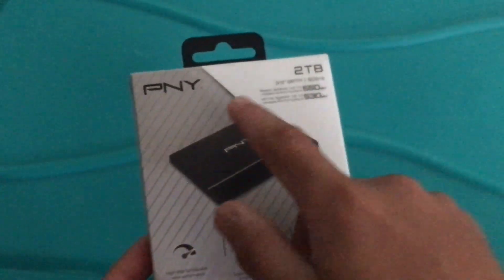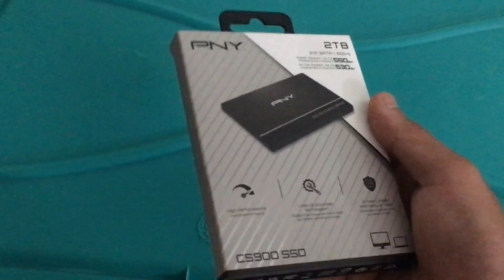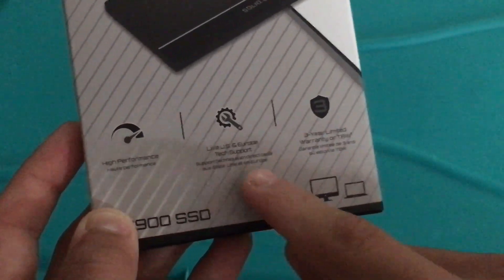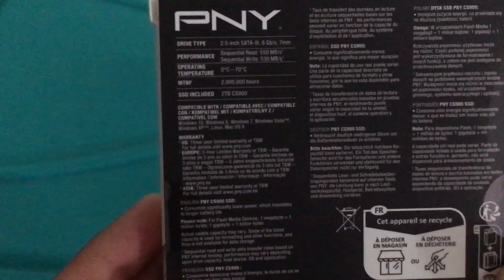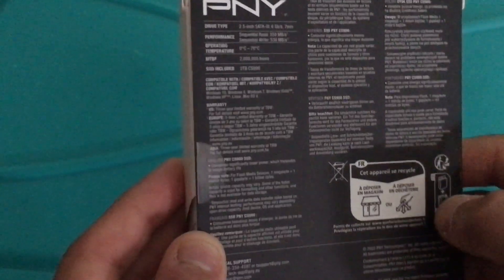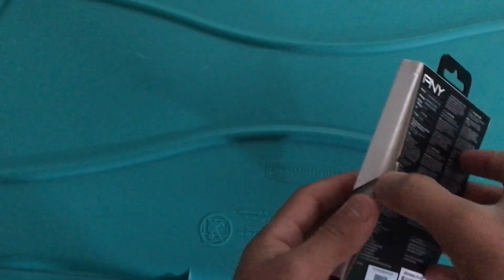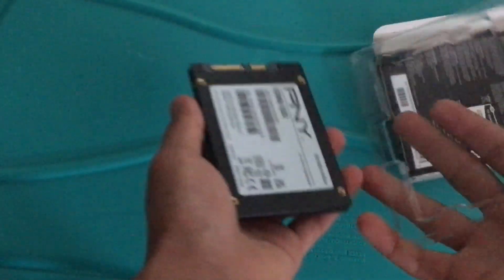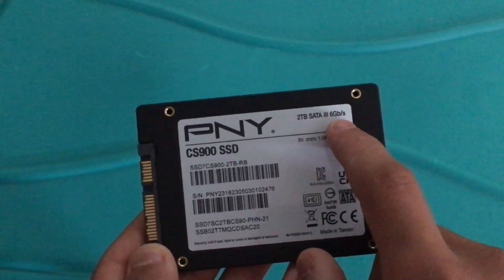PNY CS900 2 TB SSD Unboxing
Today I will be doing the unboxing of the PNY 2 TB ssd that I bought for my desktop pc to add more storage I got it from best buy for sale
Model is CS900
DramLess SSD